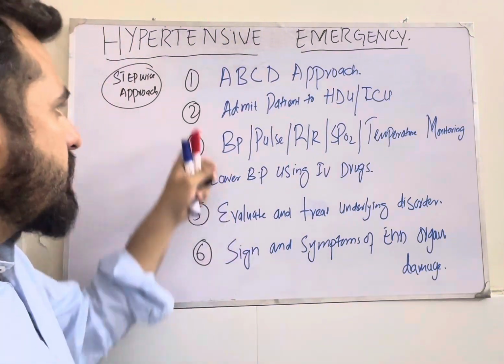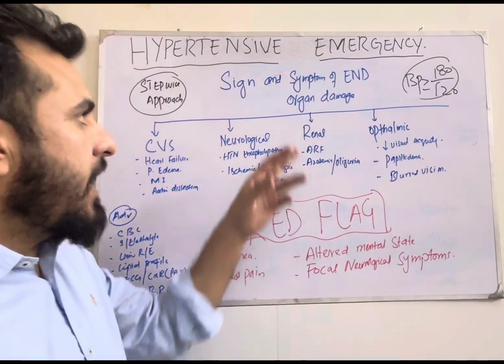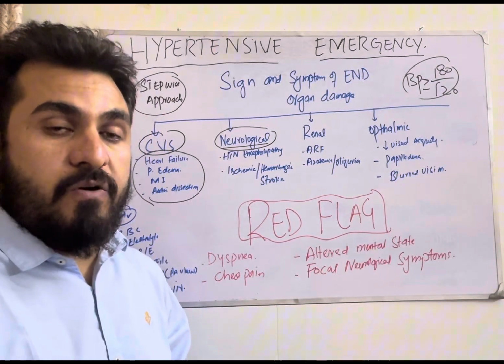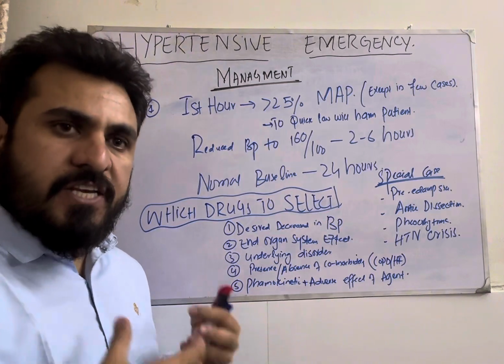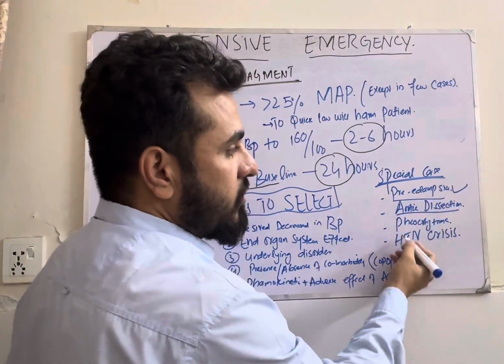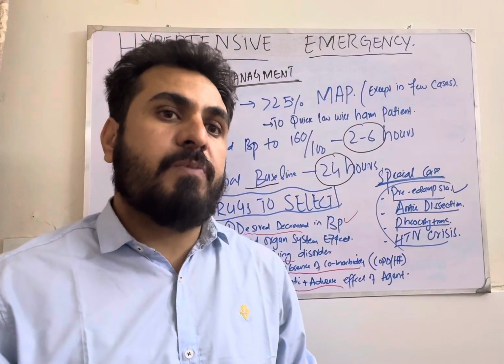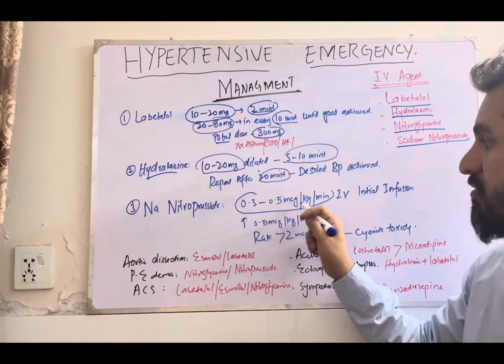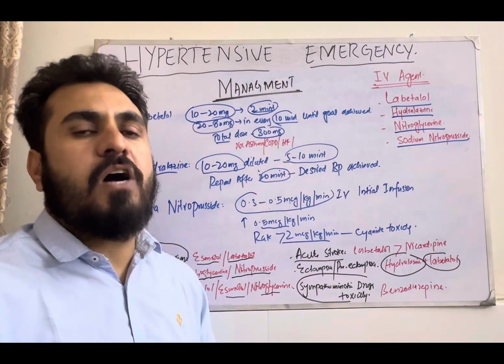Hypertensive Emergency Management/ High blood pressure treatment/ malignant hypertension